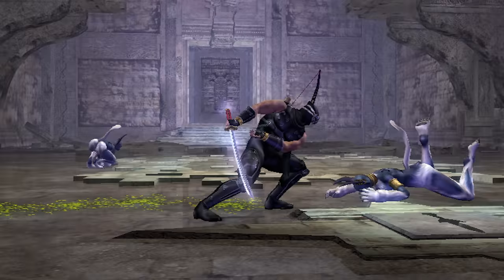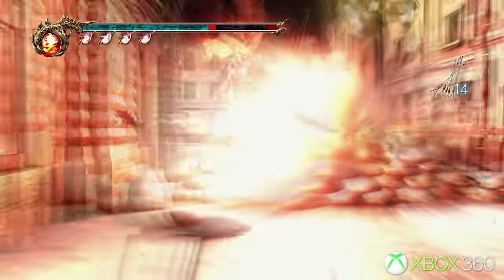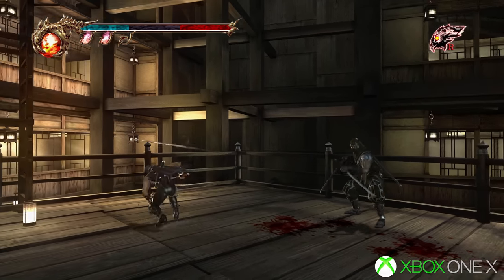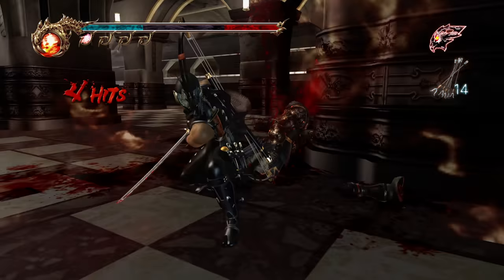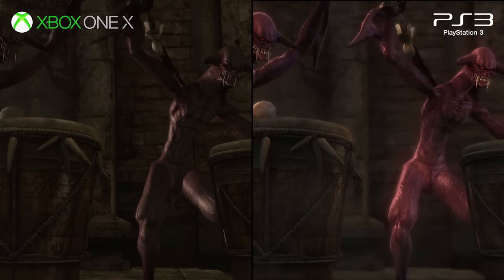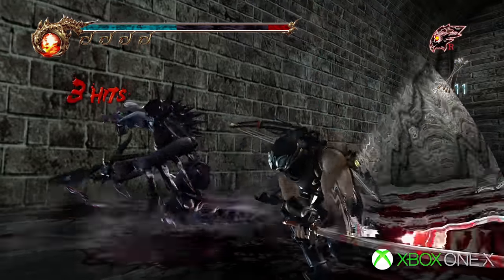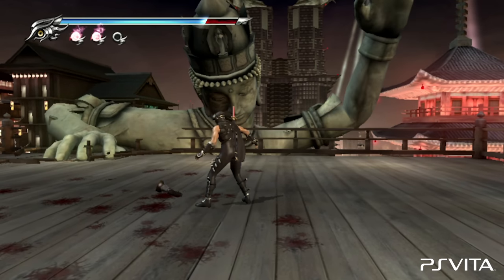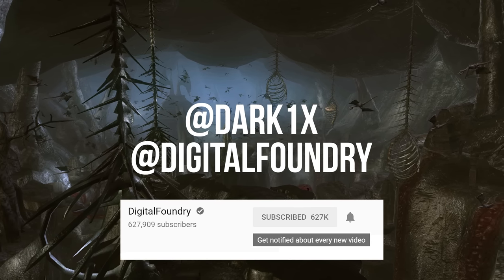[4K] DF Retro EX: Ninja Gaiden 2 X-Enhanced on Xbox One X vs 360/ PS3/ PS Vita/ Xbox One!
Microsoft delivers once again with a brilliant Xbox One X enhanced back-compat release for Ninja Gaiden 2. John takes a look at the latest version of the game and stacks it up against every release of NG2 on consoles - one of the most fascinating multi-platform projects of the last decade.